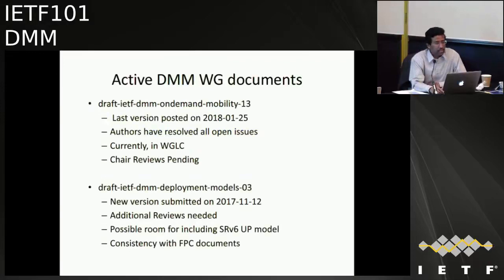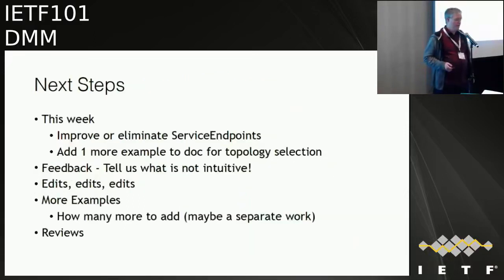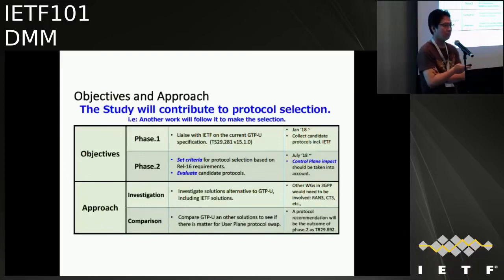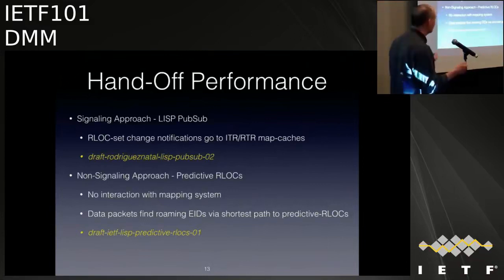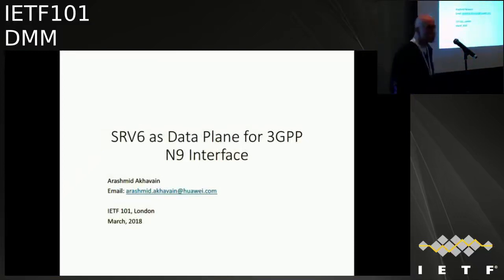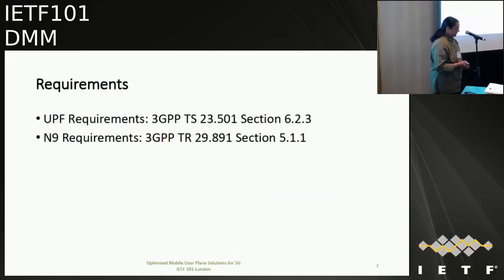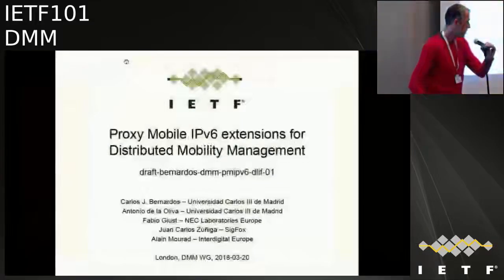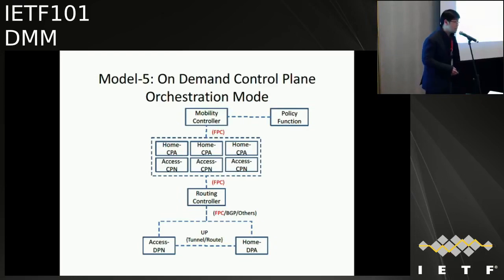DMM 20180320 1550